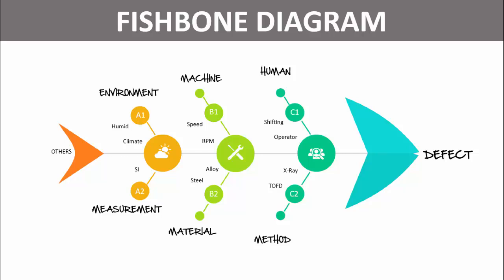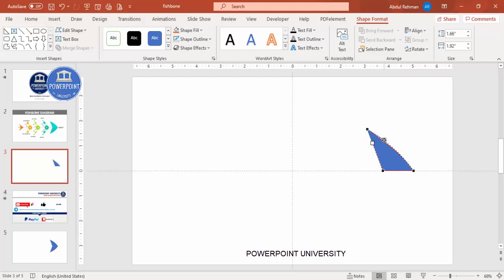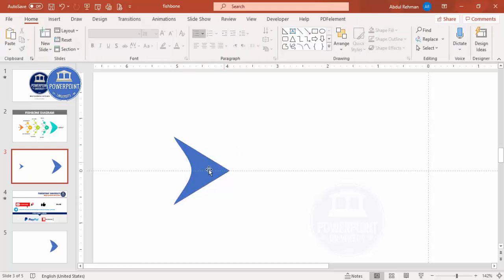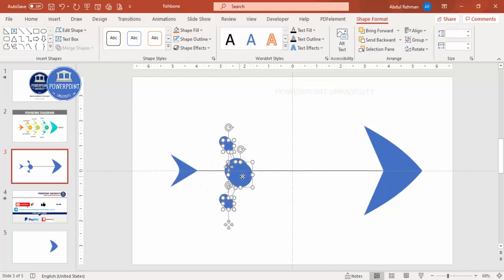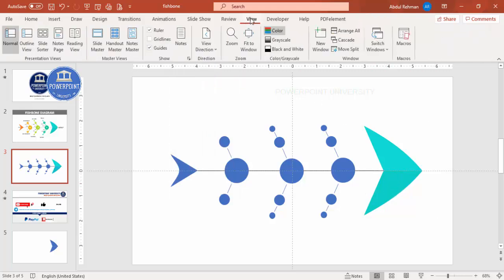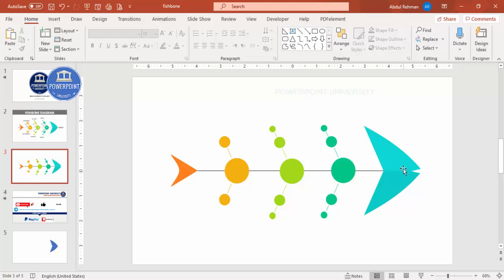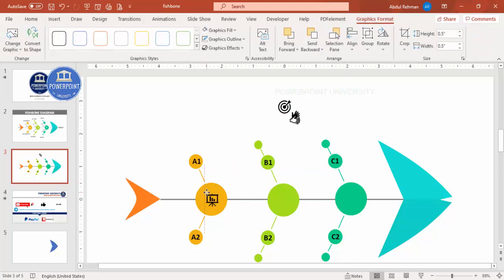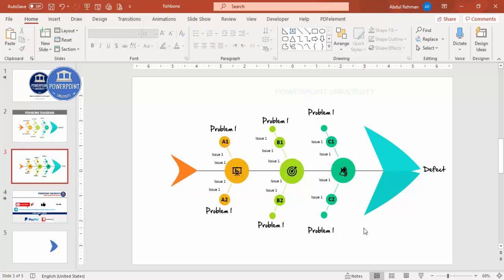Fishbone Diagram in PowerPoint